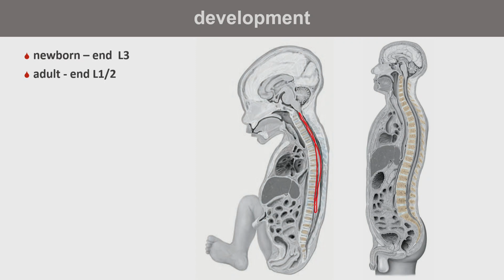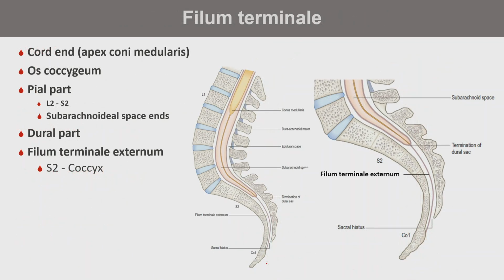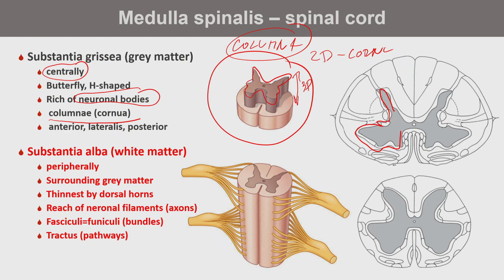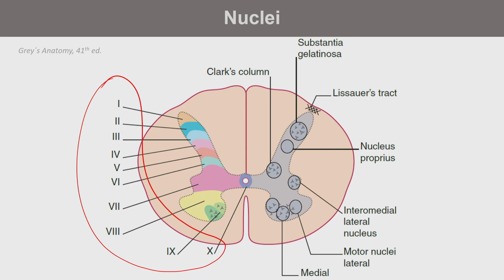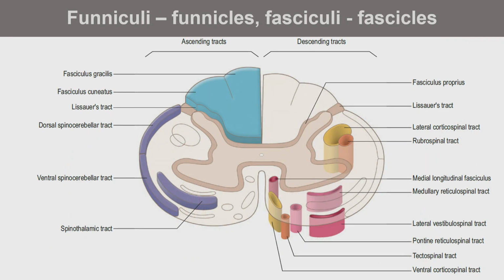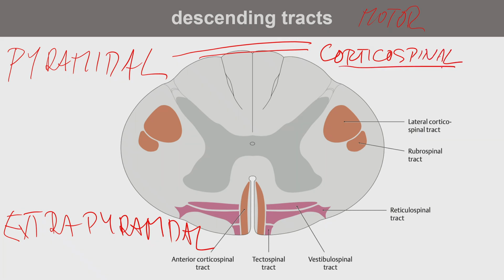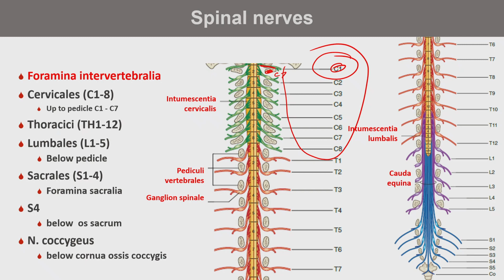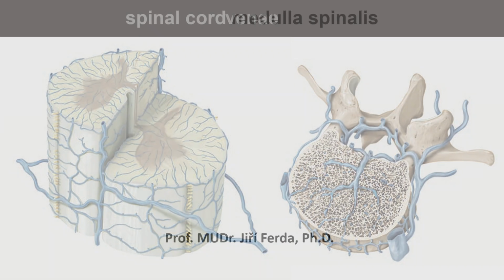14. 03. 2024 - Spinal cord, meninges of spinal cord, grey and white matter, blood supply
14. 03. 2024 - Spinal cord, meninges of spinal cord, grey and white matter, blood supply, MUDr. Jiří Ferda, PhD.